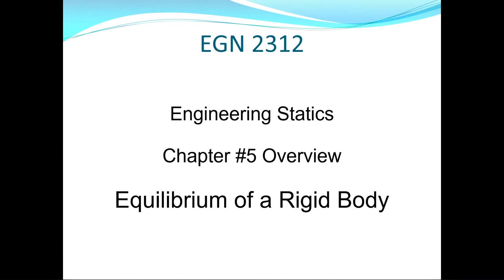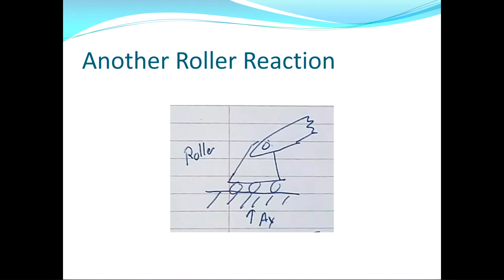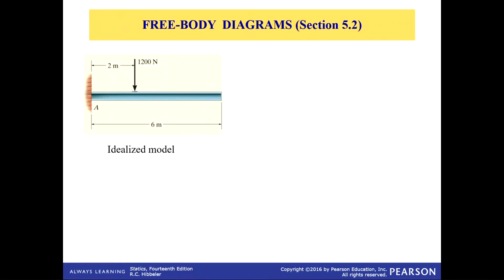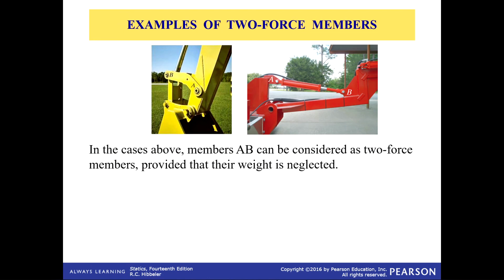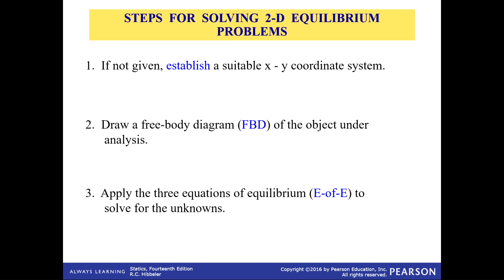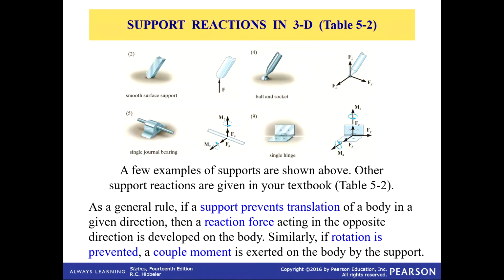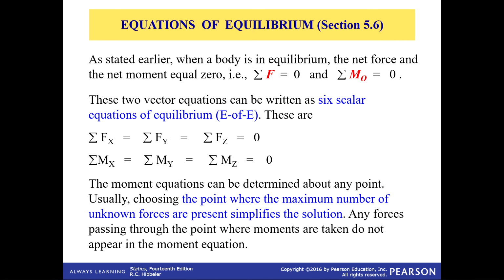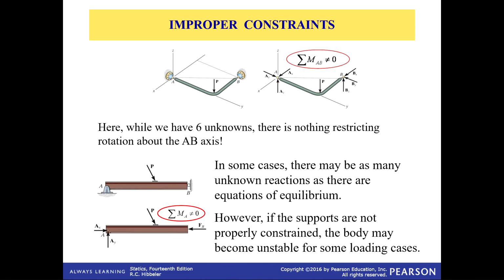Chapter 5 Overview Statics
EGN 2312 - Engineering Statics

Equilibrium of Solid Bodies